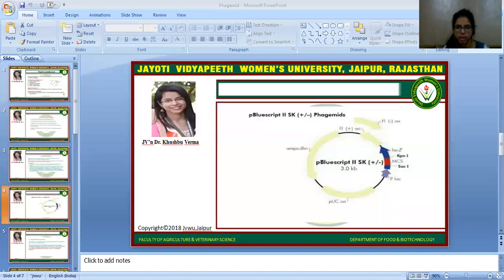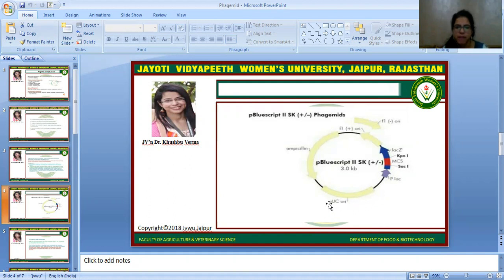Phagemid JVWU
FACULTY NAME Dr. Khushbu Verma
TOPIC NAME  Phagemid